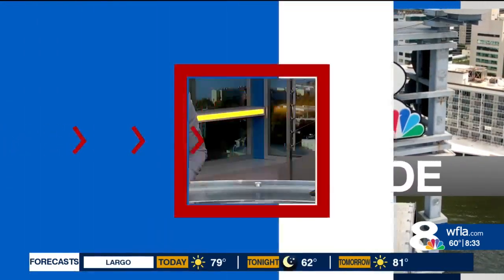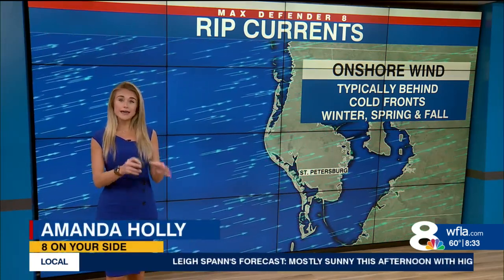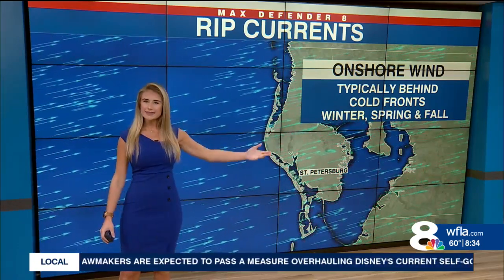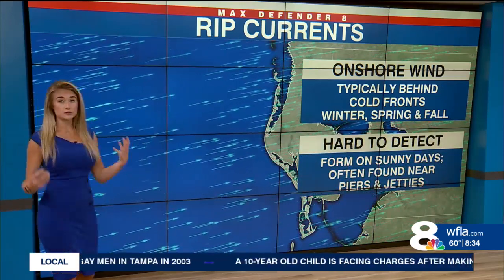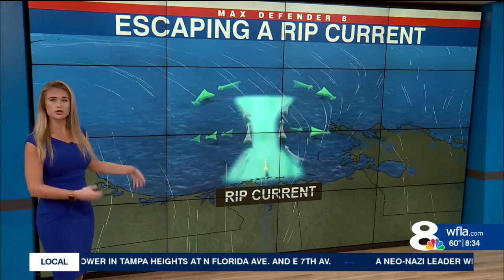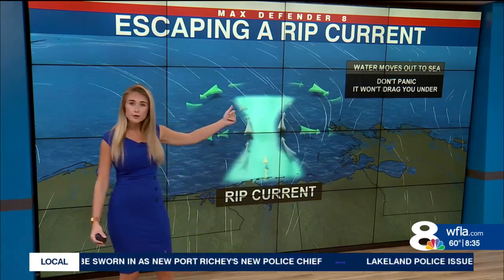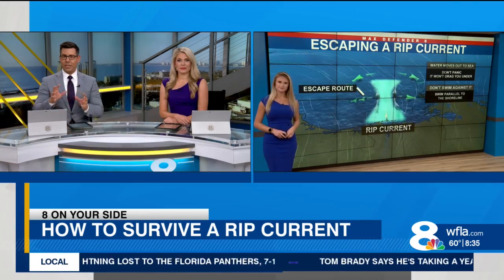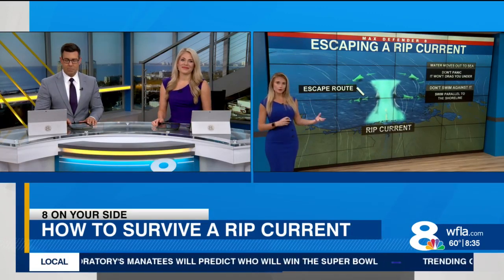Severe Weather Awareness Week: Rip Currents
Severe Weather Awareness Week: Rip Currents: Meteorologist Amanda Holly details how to escape a rip current and the different between a rip current and a rip tide.